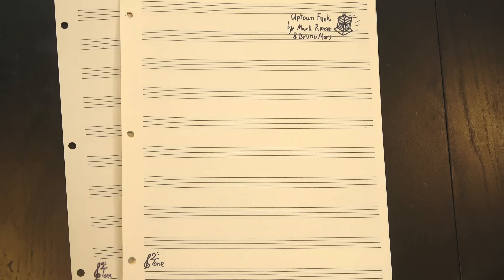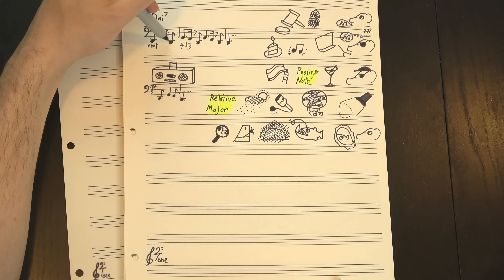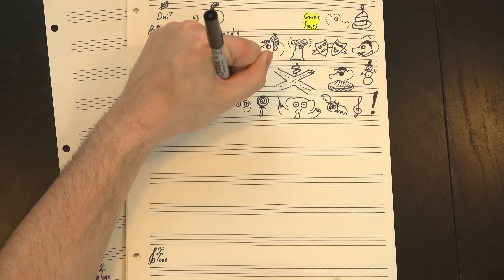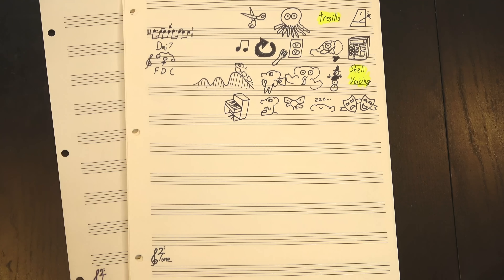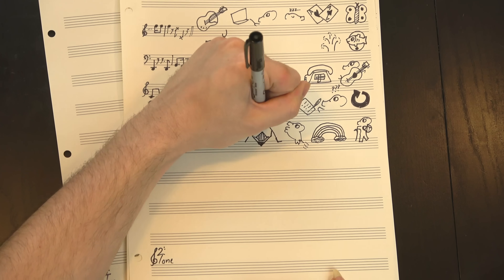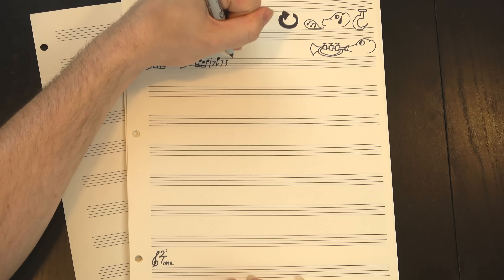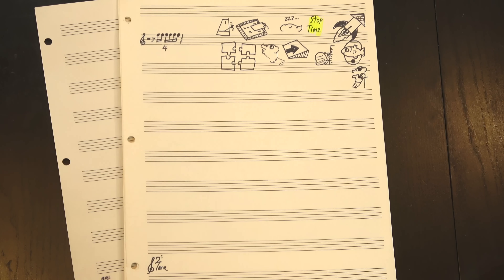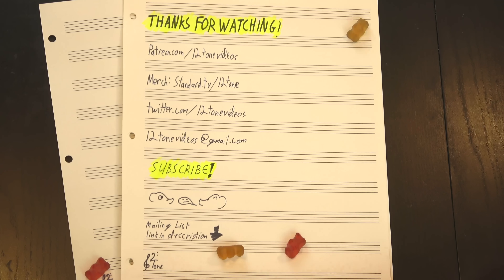Understanding Uptown Funk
Uptown Funk was an instant classic, one of those songs that's not just a huge hit on release, but that you know is gonna stick around. It has this timeless sense of fun to it, a carefree work of art that celebrates life, joy, and music, and 6 years later it's still just as fun to listen to as the day it was released. It may wind up being one of the definitive songs of the 2010s, so I wanted to look at what makes it so compelling.

Huge thanks to our Elephant of the Month Club members:

Susan Jones
Jill Jones
Duck
Howard Levine
Ron Jones
Brian Etheredge
Khristofor Saraga
Paul Ward
Len Lanphar
Ken Arnold
William (Bill) Boston
Anton Smyk
Chris Prentice
Jack Carlson
Christopher Lucas
Dov Zazkis
Hendrik Payer
Thomas Morley
Jacob Helwig
Tyler Leite
Davis Sprague
Alex Knauth
Braum Meakes
Hendrik Stüwe
Dan Bonelli
Kevin Boyce
Jaapyse
Allyson

And thanks as well to Henry Reich, Gabi Ghita, Owen Campbell-Moore, Gene Lushtak, Eugene Bulkin, Logan Jones, James Treacy Bagshaw, Oliver, Anna Work, Abram Thiessen, Adam Neely, nico, Rick Lees, Dave Mayer, Paul Quine, CodenaCrow, Nikolay Semyonov, Favrion The Man, Skylar J Eckdahl, Arnas, Caroline Simpson, Michael Alan Dorman, Dmitry Jemerov, Michael McCormick, Blake Boyd, Luke Rihn, Charles Gaskell, Ian Seymour, Trevor, Tom Evans, Elliot Jay O'Neill, Chris Borland, Elliot Winkler, Alex Atanasyan, Elliot Burke, Max Wanderman, Tim S., Elias Simon, Jerry D. Brown, JH, David Conrad, Ohad Lutzky, James A. Thornton, Benjamin Cooper, Ken Bauso, Chris Chapin, Brian Dinger, Jake Lizzio, Stefan Strohmaier, Shadow Kat, Adam Wurstmann, Kelsey Freese, Angela Flierman, Richard T. Anderson, Lee Rennie, Lamadesbois, Mark Feaver, Kevin Johnson, Stephan Broek, David Christensen, Todd Davidson, Roger Grosse, Ryan, Matthew Kallend, Rodrigo Roman, John July, Jeremy Zolner, Patrick Callier, Danny, Francois LaPlante, Volker Wegert, Joshua Gleitze, Britt Ratliff, ml cohen, Darzzr, Paul Guziewski, Charles Hill, Alexey Fedotov, Joshua La Macchia, Alex Keeny, Emilio Assteves, Valentin Lupachev, John Bejarano, Greg Hodgdon, DSM, Niko Albertus, Gary Butterfield, Peter Leventis, Steve Brand, Rene Miklas, Connor Shannon, max thomas, Aaron Epstein, Blake White, Phillip N, Chris Connett, Scott Frazer, Jamie Price, Kennedy Morrison, Red Uncle, Doug Nottingham, Kenneth Kousen, James, W. Dennis Sorrell, Nicholas Wolf, Scott Howarth, Melvin Martis, Professor Elliot, Jozef Paffen, Robert Beach, ZagOnEm, Roming 22, Carsten Lechte, Tuna, Hexa Midine, Mathew Wolak, Aaron Zhu Freedman, Andrew Engel, T, Lincoln Mendell, Vincent Engler, Luke, Sam Rezek, Matt McKegg, Beth Martyn, Lucas Augusto, Marcus Doyle, Caitlin Olsen, Peter Brinkman, Thomas McCarthy-Ward, Sarah Sutton, NoticeMK, Anna, Hikaru Katayamma, Evan Satinsky, James Little, RaptorCat, Dennis Fahlesson, leftaroundabout, Jens Schäfer, Mikely Whiplash, room34, Austin Amberg, Francisco Rodrigues, Elizabeth, Michael Tsuk, James A McCormick, Naomi Ostriker, Alex Mole, Jasmine Fellows, David Van der Linden, Carter Stoddard, Carolyn Priest-Dorman, Robert McIntosh, Brandon Legawiec, Brx, John, Max Cohen, Valmiki (Miki) Rao, Kaisai Morihito, Khalid AlQassimi, Mark Lauer, Jim Hayes, Evgeni Kunev, Betsy, Stephen Jones, Tonya Custis, Mike Lin, Dave Shapiro, Jacopo Cascioli, Alon Kellner, Özgür Kesim, Rob Hardy, Patrick Chieppe, Eric Stark, Jon Prudhomme, David Haughn, Gordon Dell, Fernando Gonzalez, CoryC, Rafael Martinez Salas, Walther, Byron DeLaBarre, Matty Crocker, Ethan Pister, anemamata, Brian Miller, Lee-orr Orbach, Eric Plume, Kevin Pierce, Jon Hancock, Caleb Meyer, Graeme Lewis, Jake Sand, Kayla Sparks, Max Glass, Jason Peterson, Peggy Youell, and boozhwaa! Your support helps make 12tone even better!